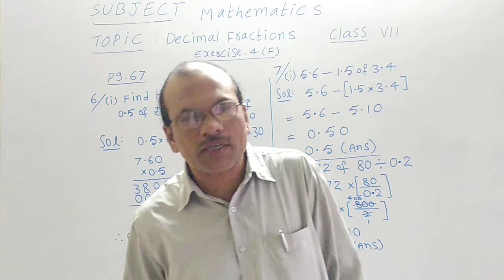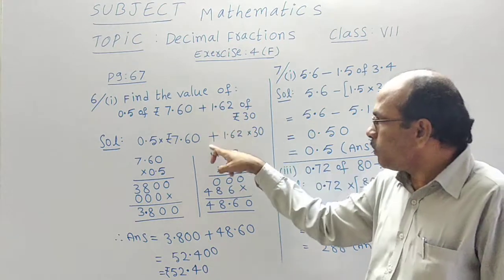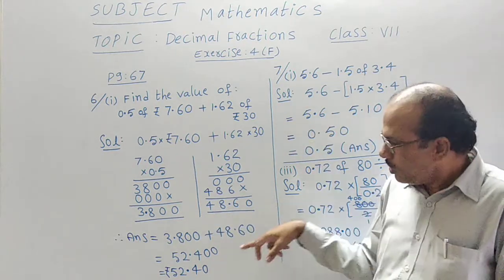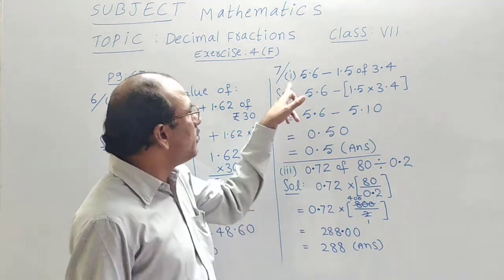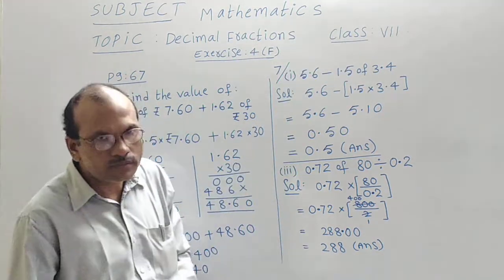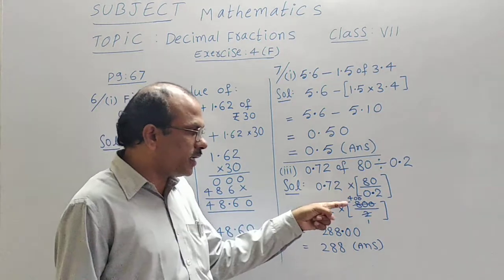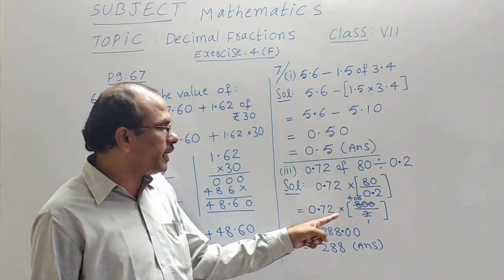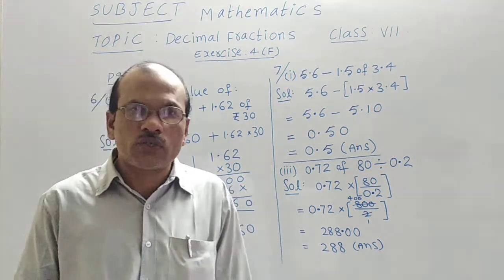Class 7 Mathematics ( ICSE), Decimal Fractions, Exercise 4 (F).